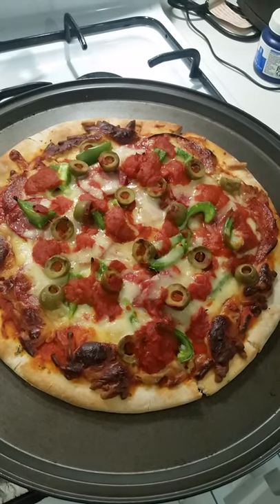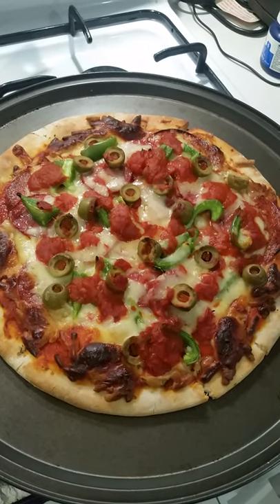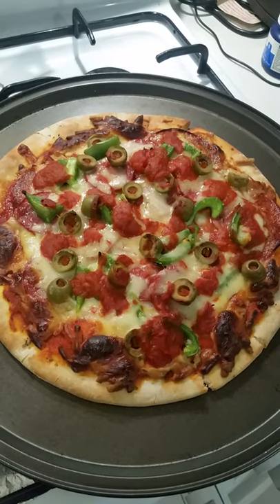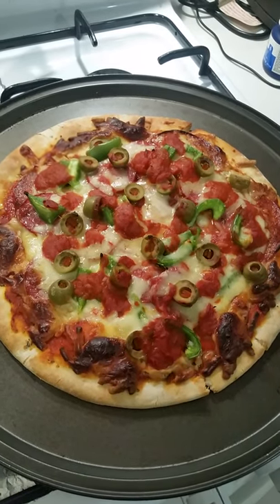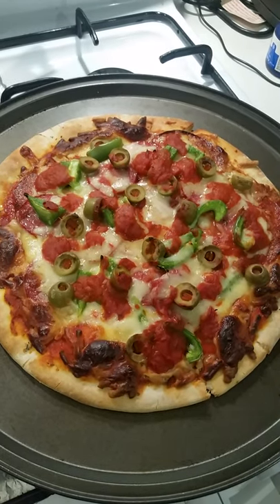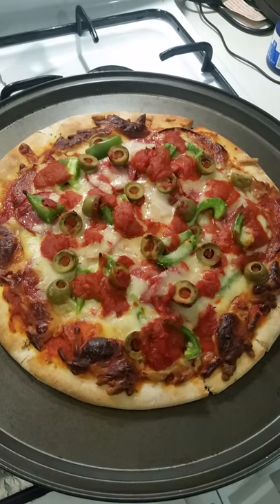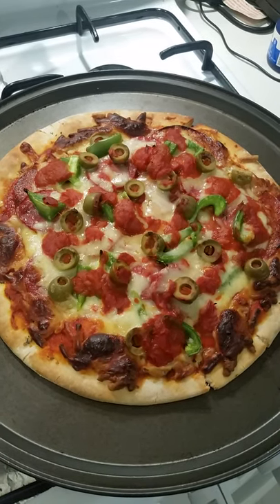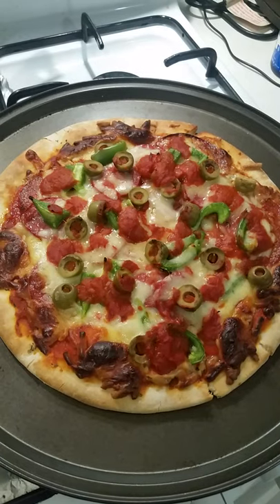Homemade Pizza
Why buy pizza, when you can make it yourself? That's Amore lol